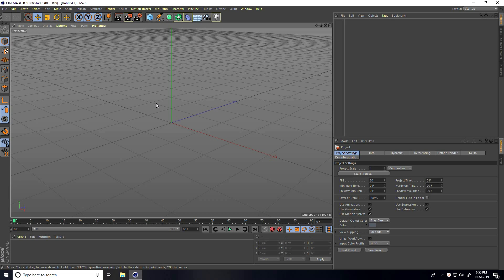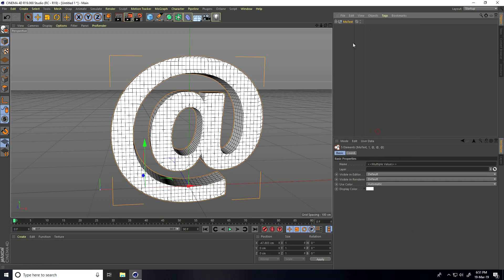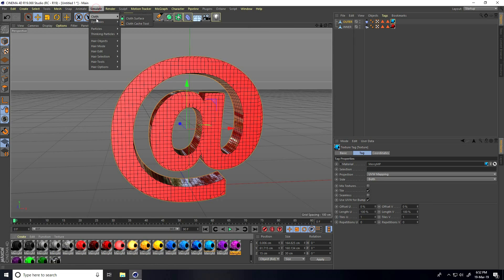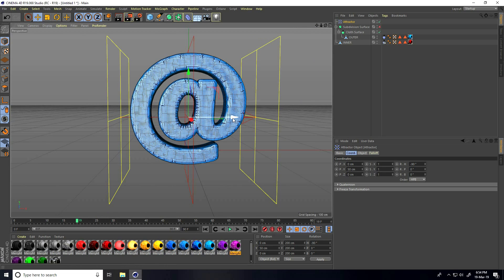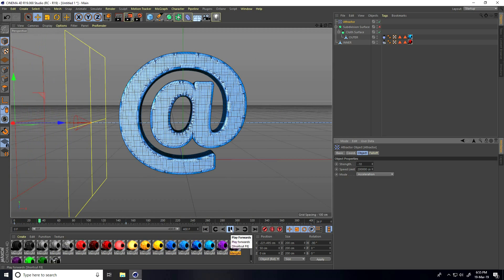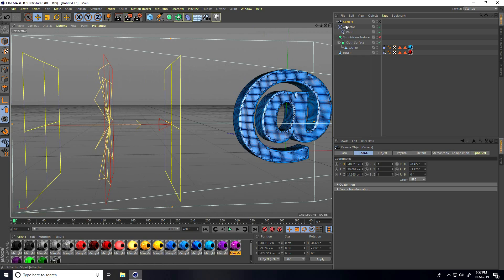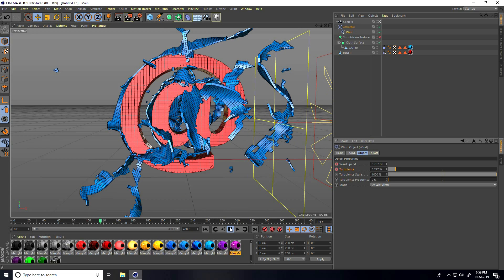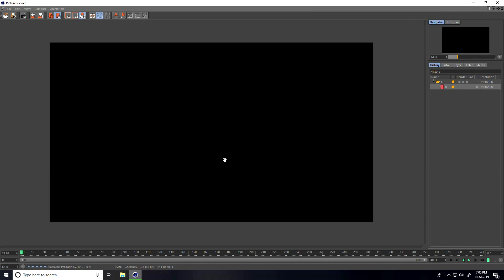Cool Logo Animation in Cinema 4D Tutorial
in this cinema 4d tutorial, I will teach you how to create Motion Graphics logo animation in cinema 4d and.